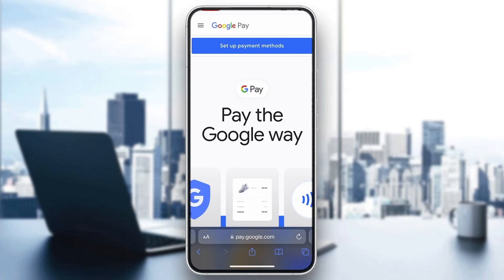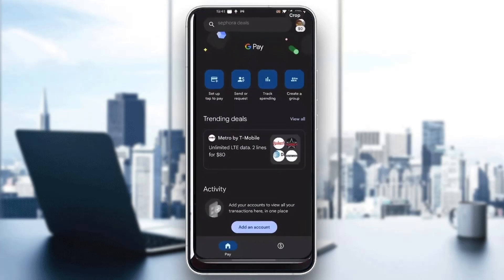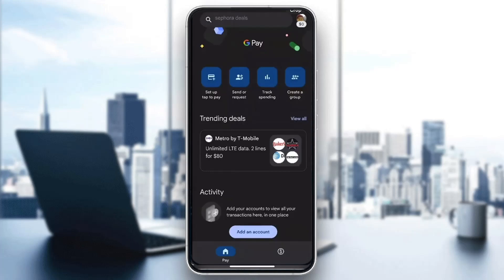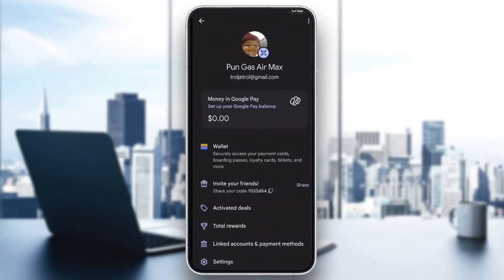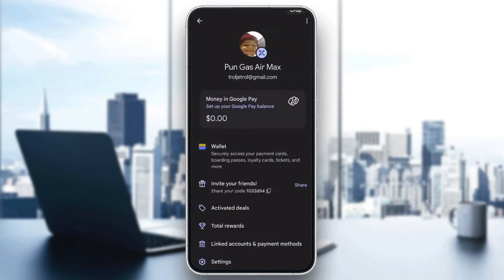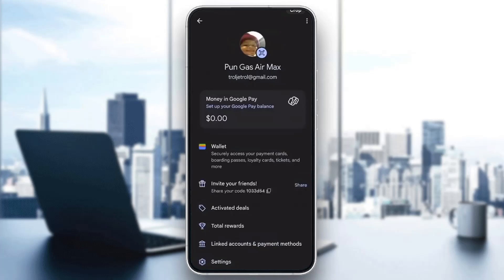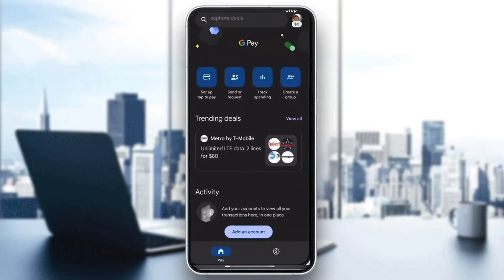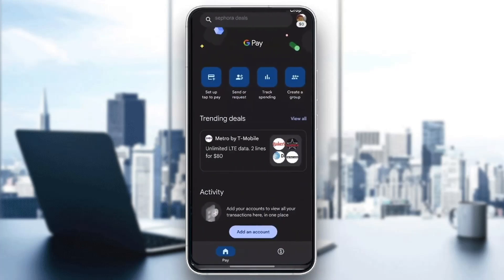How To Find Utr Number In Google Pay Tutorial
Today we talk about find utr number in google pay,utr number,utr number in google pay,google pay